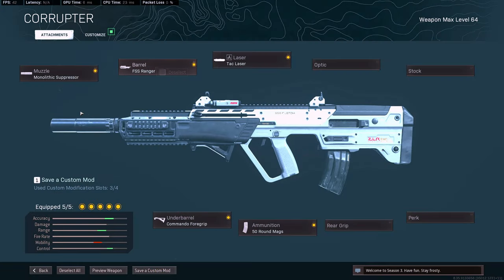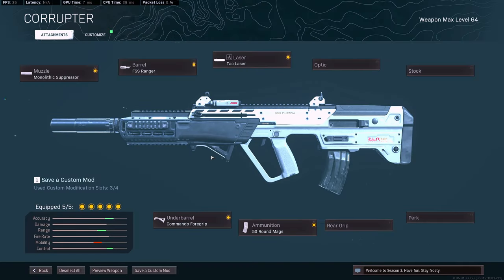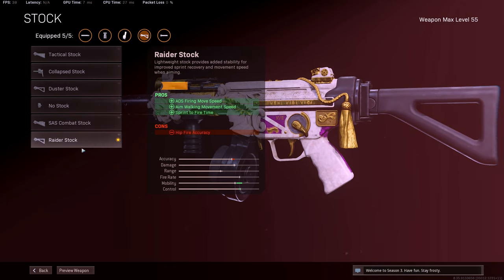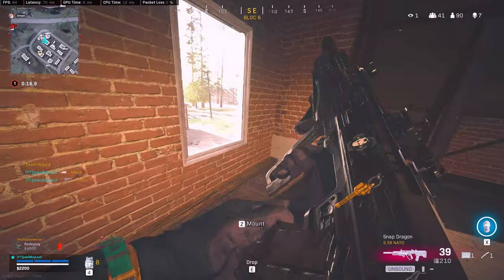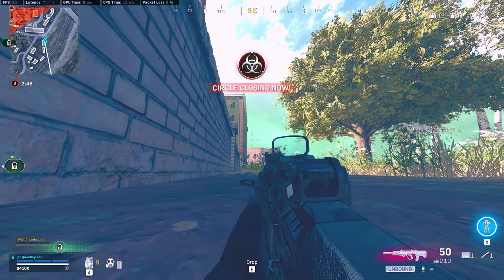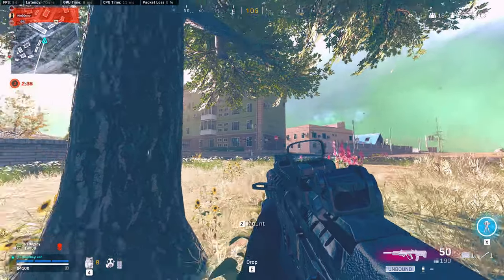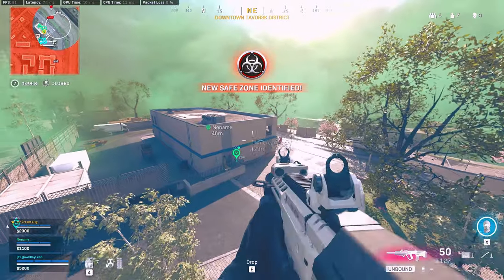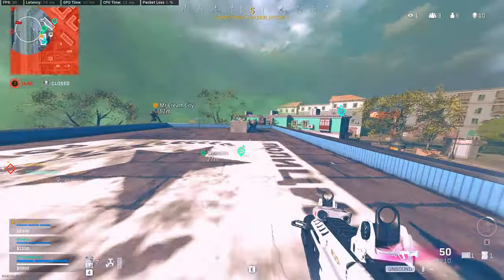Ram 7 Is The New King In Warzone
In this video i am using the ram 7 in the new update on warzone and THE RAM 7 IS THE NEW KING! Loving how it feels. I know the mag size is an issue for some people but people said that for the amax as well. But once you get used to using the ram 7 all around verdansk! You will be feeling like a king in warzone.